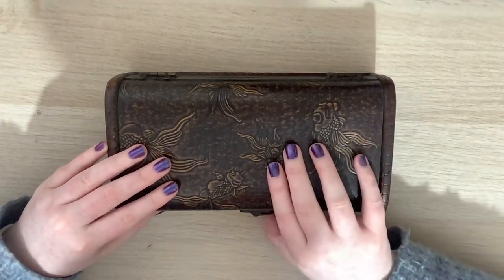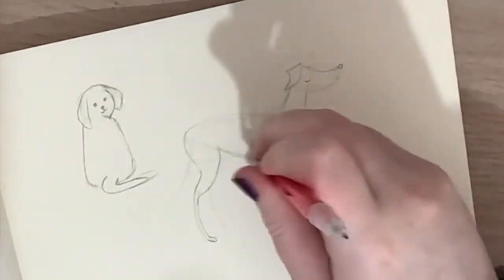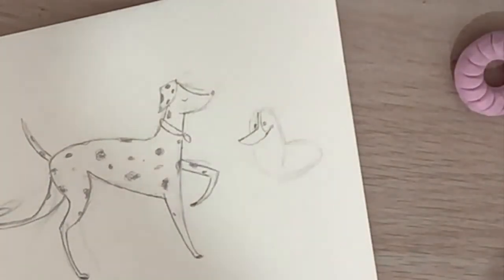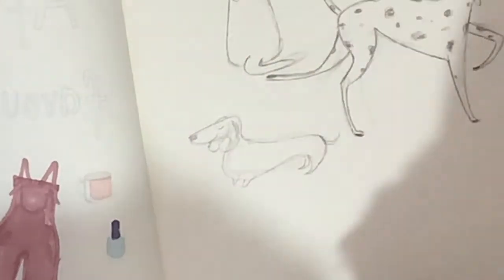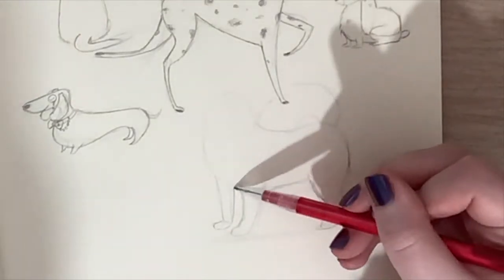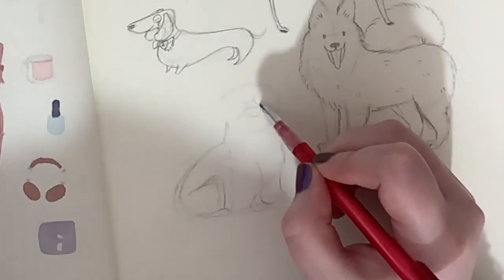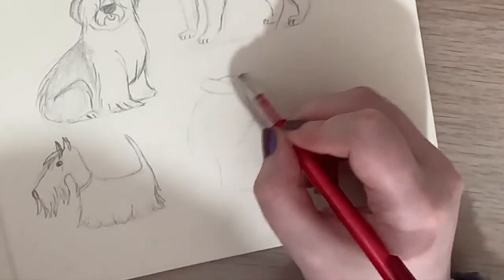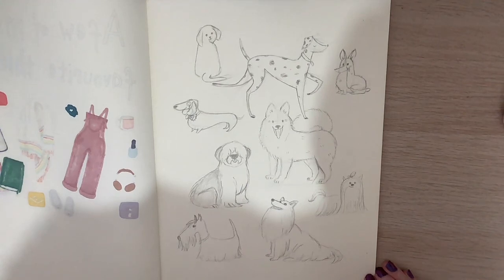Drawing Dogs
This week, I pick a suggestion from my prompt box. Today I picked out: How to draw different types of dogs. So here we are, I will show you the full drawing process for how I draw different types of dogs. All you need is a pencil and a piece of paper!

Have fun!
Miss Sloan